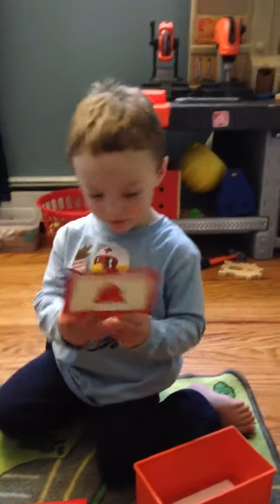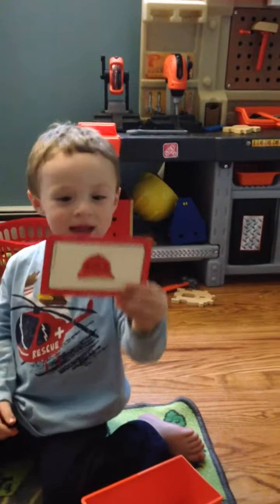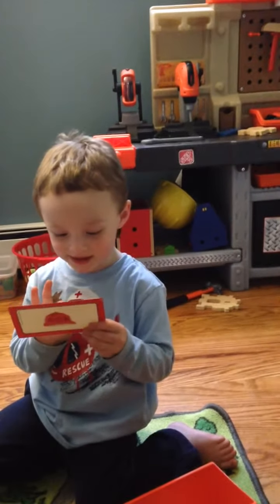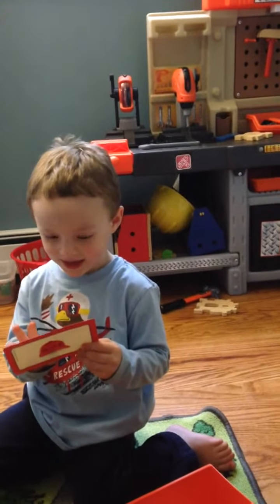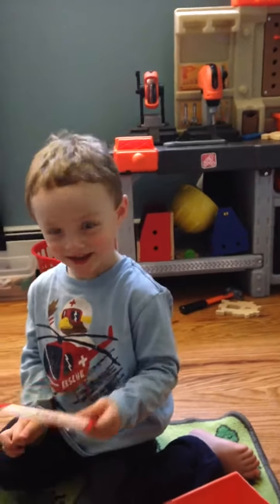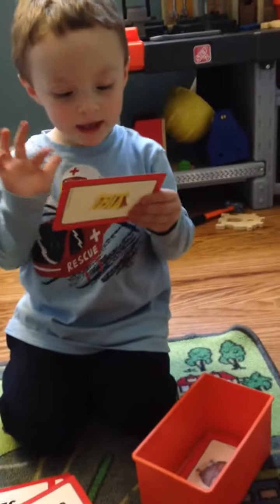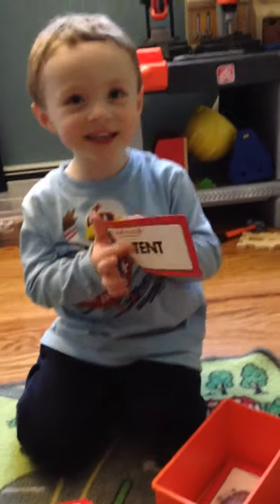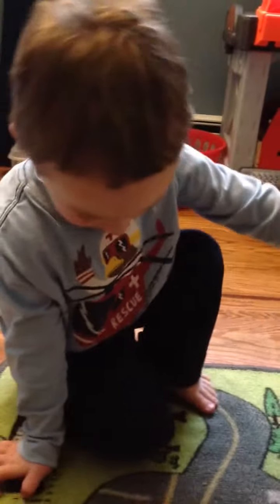Steve doing his spelling words